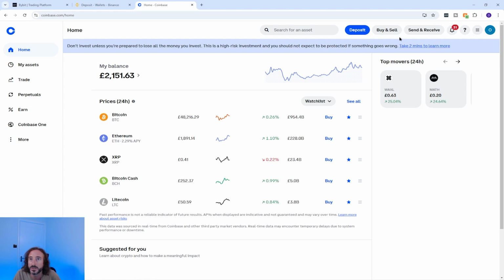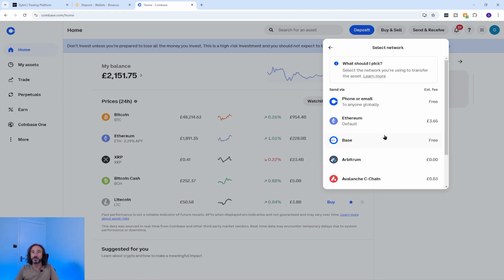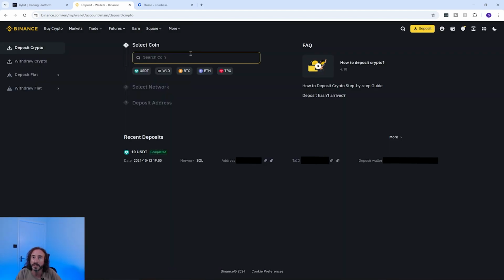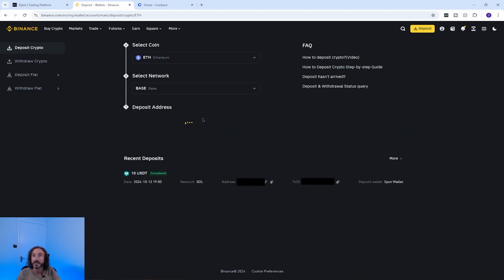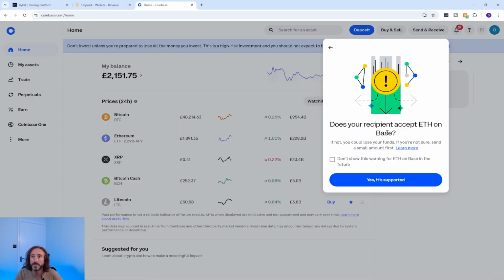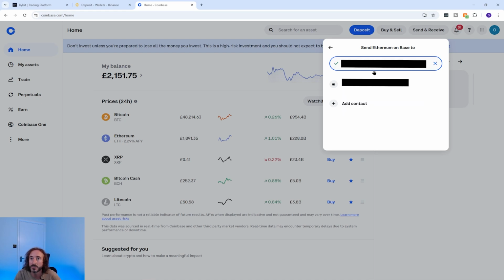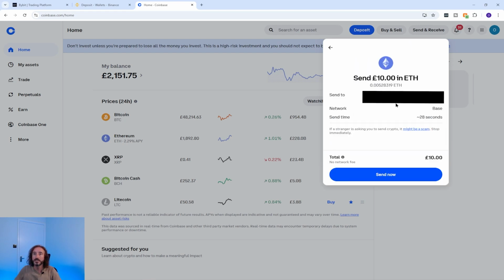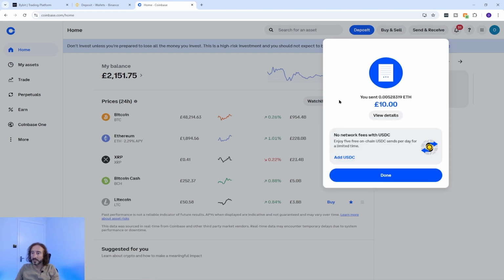HOW TO TRANSFER CRYPTO FROM COINBASE TO ANOTHER WALLET (2026 Tutorial)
In this quick video i will show you how to transfer crypto from Coinbase to another wallet or exchange using the Coinbase web site. Coinbase is one of the biggest cryptocurrency exchanges in the world but at some point you may want to transfer your crypto to a hardware wallet or to another exchange so in this video i explain how to do this.